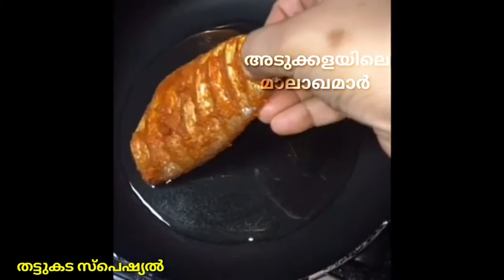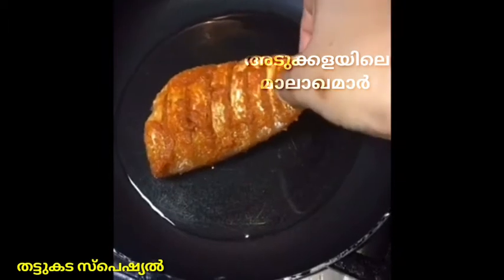FISH FRY | തട്ടുകട സ്പെഷ്യൽ |Rajeena Sageer |അടുക്കളയിലെ മാലാഖമാർ |Entry 03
Entry  for LOCKDOWN CONTEST 4, COOKING VIDEO CONTEST ''Thattukada Special'"

No limitation for participation like language,country etc.